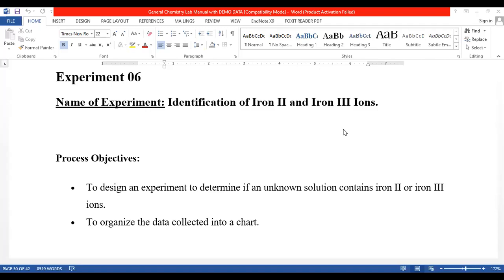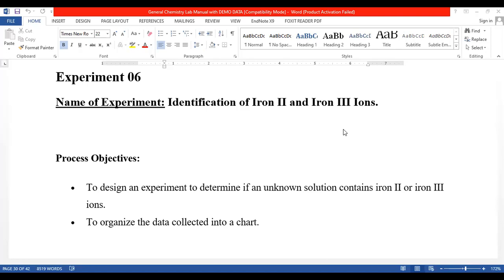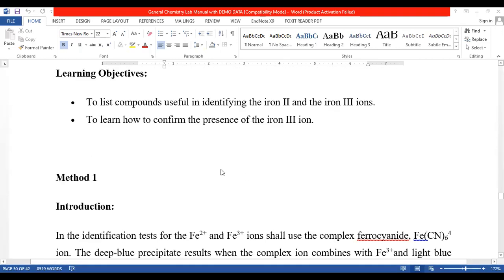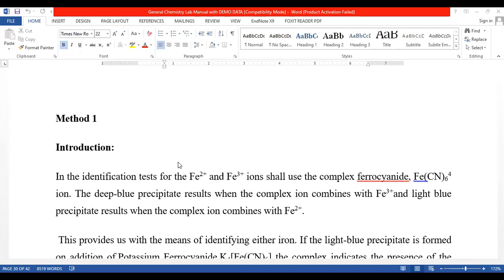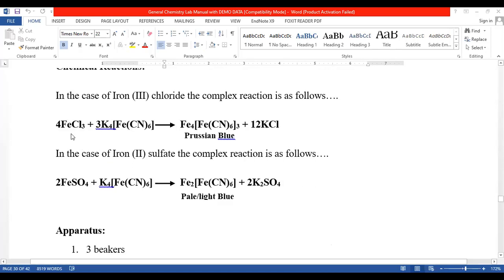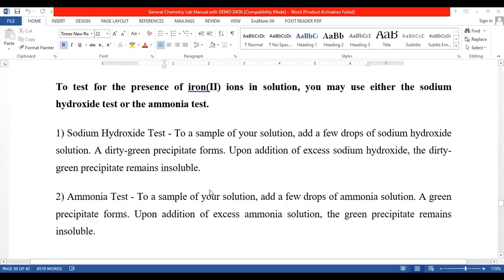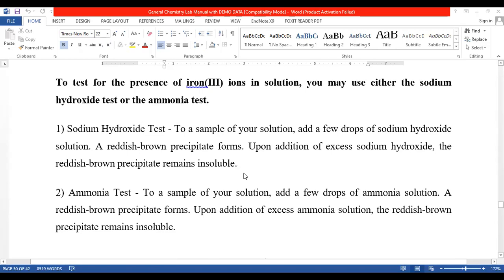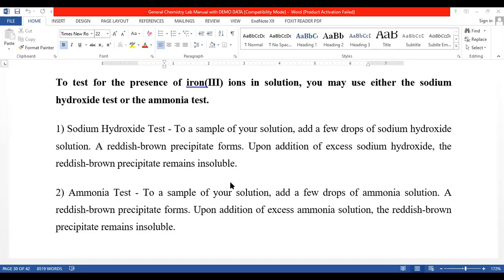01 Apr 118 B Chemistry Lab 01